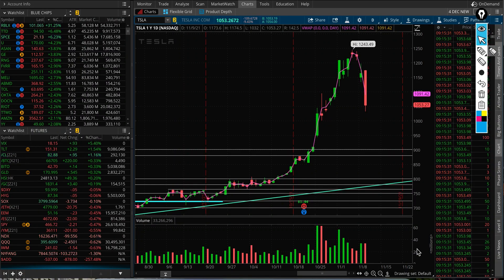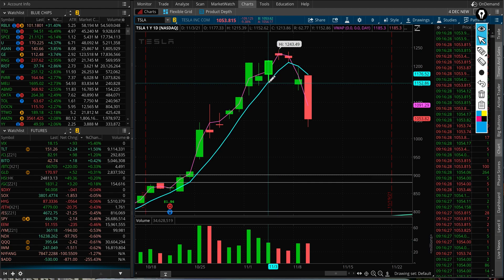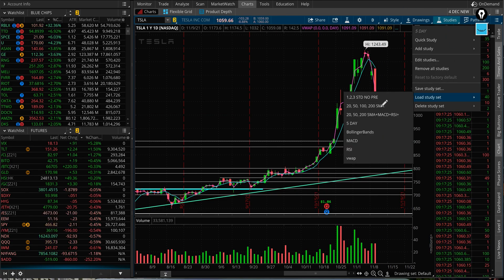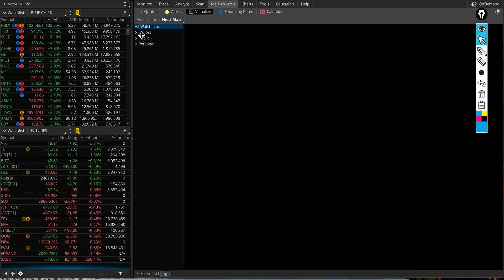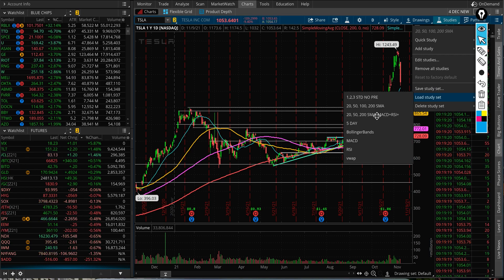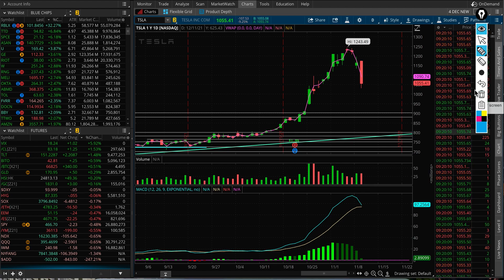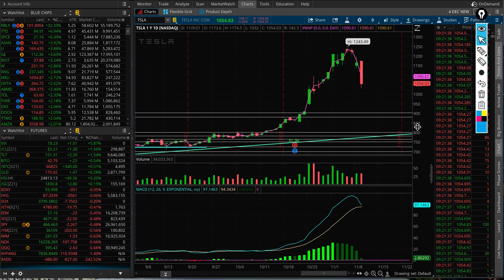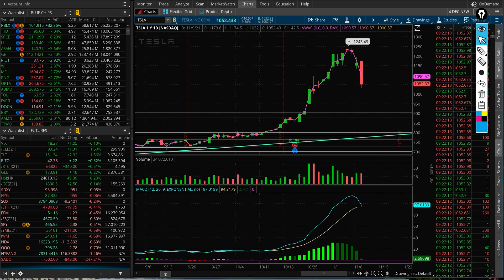TSLA Tesla Stock Analysis, 1000 Level is Key?!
TSLA Tesla stock price prediction
► Robinhood (we'll both get a free stock 🤝 when you sign up)